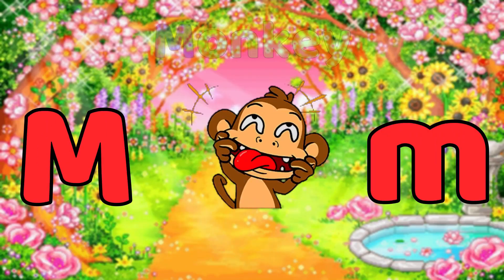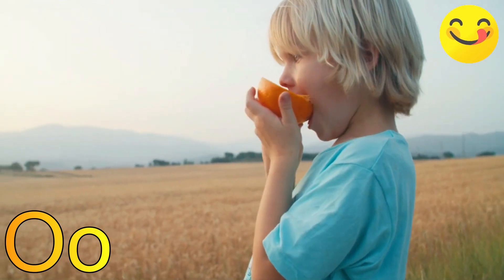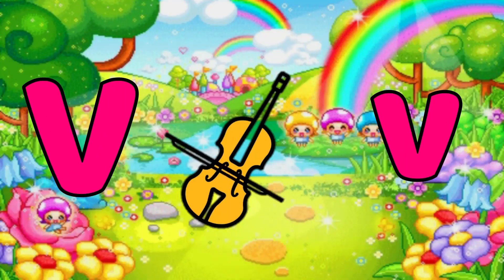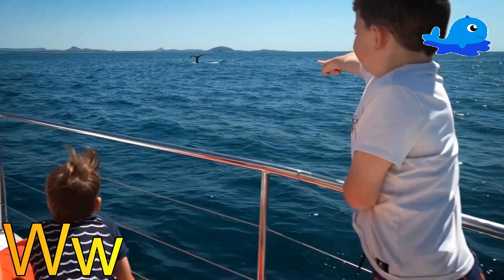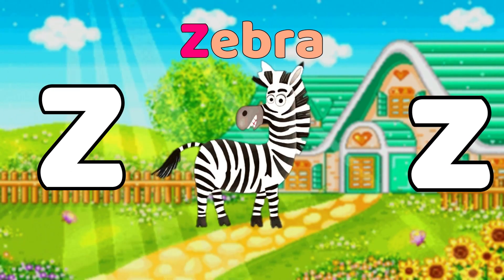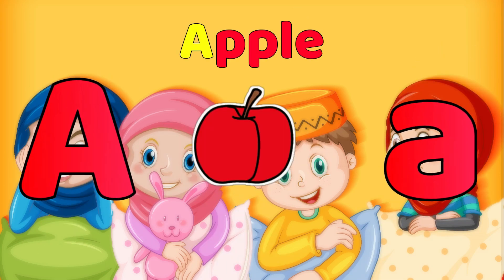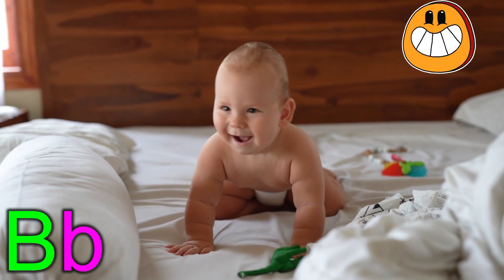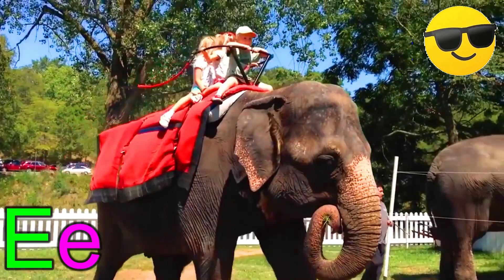ABC Alphabet Song | A for apple Phonics Song | ABCD Alphabet Rhymes for Nursery Kids - KK Education